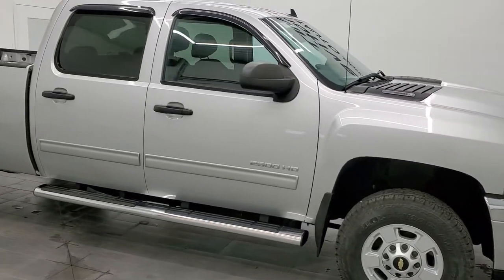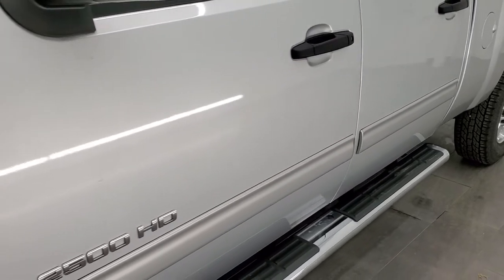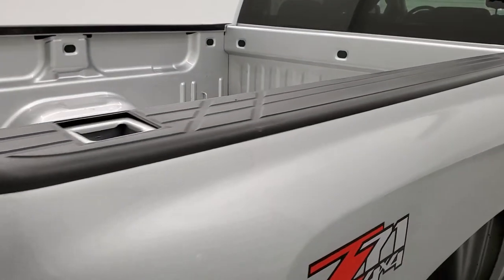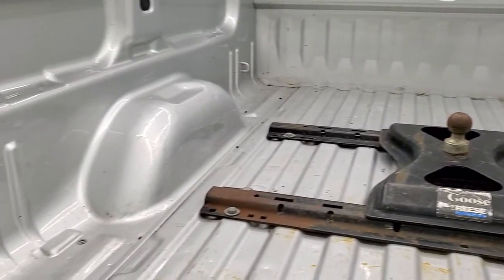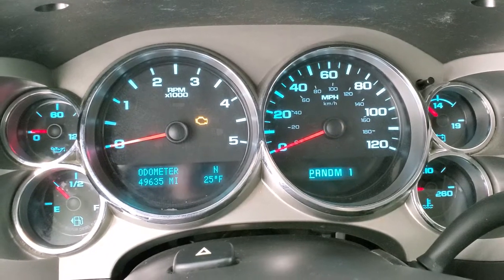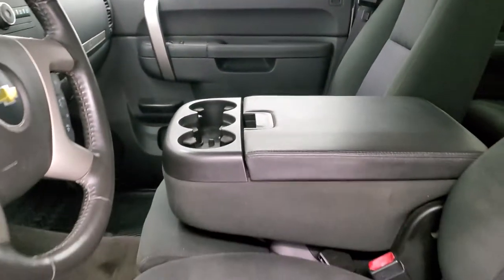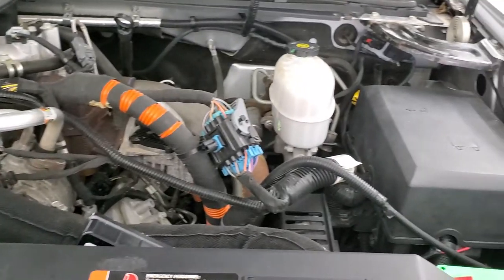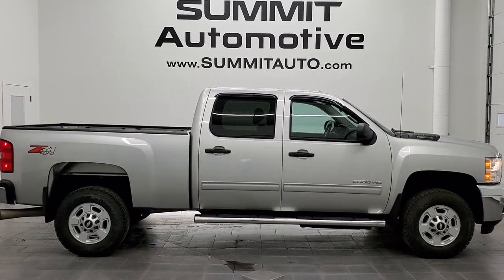2013 CHEVROLET SILVERADO 2500 LT1 Z71 CREW SHORT SILVER ICE DURAMAX DIESEL WALKAROUND 12587Z SOLD!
This 2013 CHEVROLET SILVERADO 2500 LT1 Z71 DURAMAX DIESEL IN SILVER ICE METALLIC FOR SALE IN FOND DU LAC OSHKOSH WISCONSIN 54935 is the vehicle we did walk around review of today.

Thank you for checking out this video of this 2013 CHEVROLET SILVERADO 2500 LT1 Z71 DURAMAX DIESEL IN SILVER ICE METALLIC FOR SALE IN FOND DU LAC OSHKOSH WISCONSIN 54935

STOCK: 12587Z
PRICE: $44,991
MILES: 49,614
MAKE: CHEVROLET
MODEL: SILVERADO 2500
VIN: 1GC1KXC87DF161912
LOCATION: FOND DU LAC OSHKOSH WISCONSIN, 54937 TRUCKS ON 41

CLEAN TITLE HISTORY! 6.6 Liter V8 Duramax Diesel, LML Engine with 397 Horsepower, Full Four Door Crew Cab, Short Box 6 1/2 Foot Shortbox, LT1 Package 1LT LT, 6 Speed Automatic Allison Transmission with Optional Manual Tap Shift, Turn Dial 4x4 Four Wheel Drive 4WD, Z71 Offroad Suspension Package Z-71, Reverse Backup Camera in Rearview Mirror, Power Driver's Seat, Black Ebony Cloth Seats, 40/20/40 Split Front Bench Seating with Center Seat Hidden Storage Compartment, Full Towing Package with Receiver Trailer Hitch, Wiring and Transmission Cooler Tow Package, Gooseneck Hitch Gooseneck, Factory Brake Controller, Fifth Wheel Bedrails 5th Wheel , Factory Exhaust Brake, Power Mirrors, Stabilitrak Traction Control, 3.73 Gears with Automatic Locking Differential Limited Slip Differential, Painted Alloy Rims Premium Wheels, Four Wheel Disc Brakes, Factory Chromed Stepbars, Bedrail Covers, Fog Lights, Reverse Sensors, EZ Raise Assist Tailgate, Locking Tailgate, Vent Shades, AM / FM Radio Tuner, Sirius/XM Satellite Radio Capabilities Sirius / XM, CD Player, Bluetooth, Hands-Free Phone Controls Blue Tooth, Auxiliary MP3 Jack Portable Audio Connection, USB Jack Portable Audio Connection, Keyless Entry with Factory Remote Start, Rear Window Defroster, Adjustable Height Seatbelts, Driver and Passenger Front Air Bags, L.A.T.C.H. Child Safety System, Multi-Function Steering Wheel Controls, Homelink System with Three Programmable Buttons for Garage Doors, Lighting Systems & Security Systems, Compass, Outside Temperature Display and Mileage Display, Dual Multi-Zone Climate Control , Power Adjustable Pedals, Factory All Weather Floormats, Air Conditioning AC, Cruise Control, Power Locks, Power Windows, Tilt Steering Wheel, Automatic Headlights Autolamp, Silver Ice Metallic, CLEAN AUTOCHECK! This is one of the sharpest 2013 Chevrolet Silverado 2500 crewcab shortbox 3/4 ton diesel trucks on our lot! Make your move before this super clean 4wd is gone!

STOCK: 12587Z
PRICE: $44,991
MILES: 49,614
MAKE: CHEVROLET
MODEL: SILVERADO 2500
VIN: 1GC1KXC87DF161912